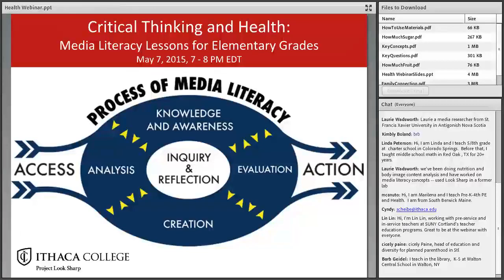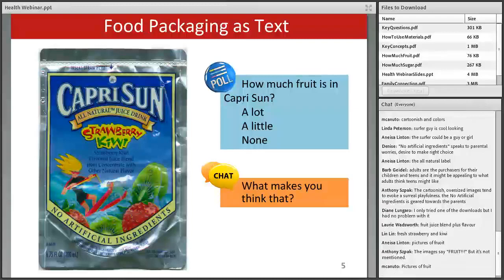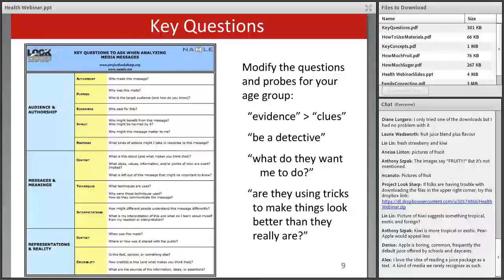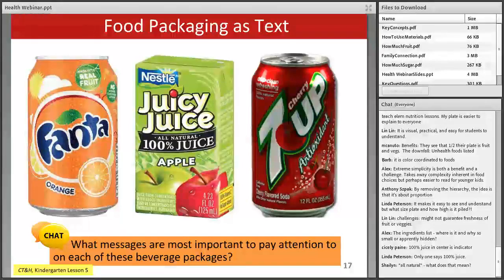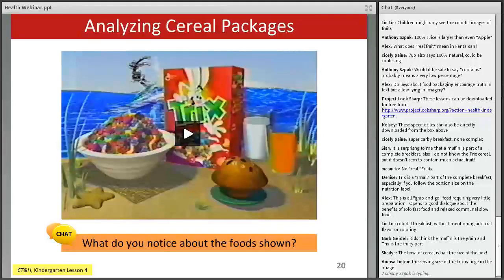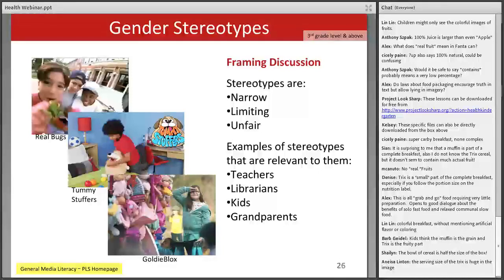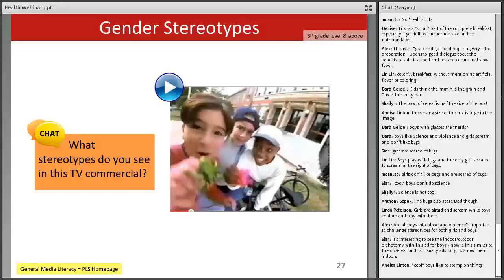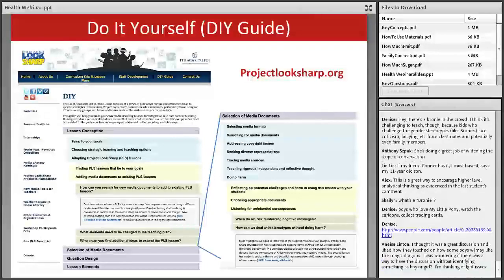Critical Thinking and Health: Media Literacy Lessons for Elementary Grades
Recorded Live May 7, 2015, from 7-8PM EDT

Cyndy Scheibe, LookSharp's executive director, offered elementary school and early childhood educators (and teachers-in-training) pedagogical techniques and curriculum materials to help young children understand biases and misleading messages found in food advertising and toy commercials aimed at them, including cereal ads and advertising for foods and beverages that imply they have a lot of fruit in them. Part of the webinar specifically focused on gender techniques and gender stereotyping in toy commercials. It also explored how to seek out and use media sources with children ages 5-10 in order to deepen critical thinking practice about who creates these messages and why, and the impact that they might have on children's beliefs, attitudes and behaviors related to nutrition and gender stereotypes. The discussion also highlighted connections to ELA, math and science standards in elementary education, and utilized Project Look Sharp's lessons.

Project Look Sharp is a media literacy initiative of Ithaca College that develops and provides lesson plans, media materials, training, and support for the effective integration of media literacy with critical thinking into classroom curricula at all education levels, including integration with the new common core standards.